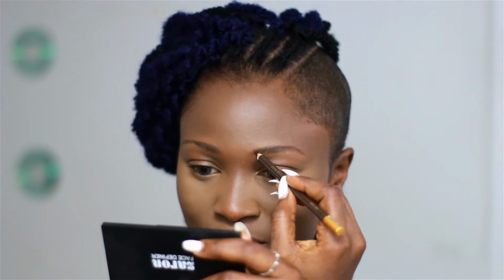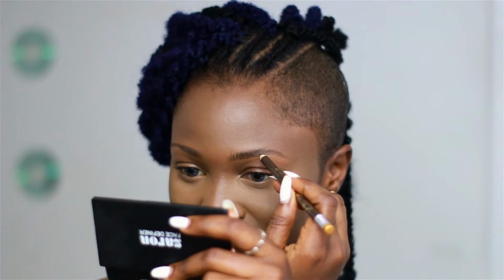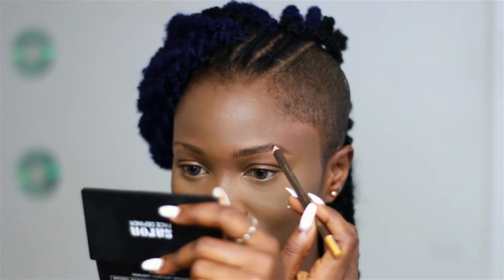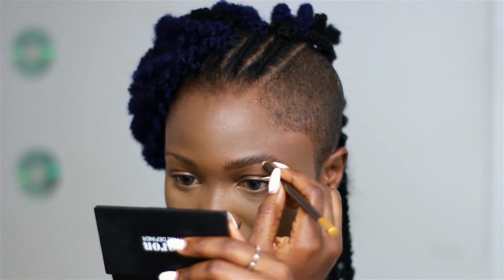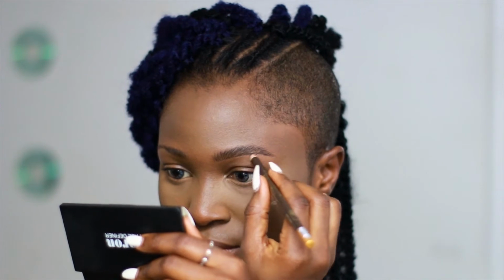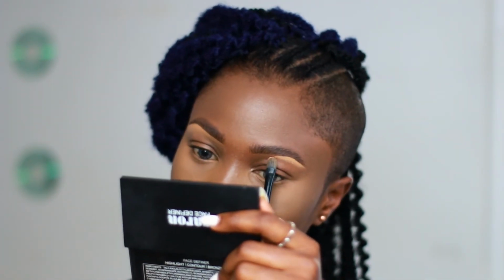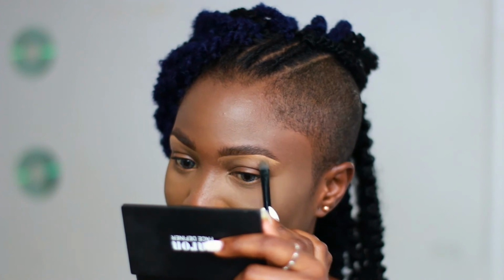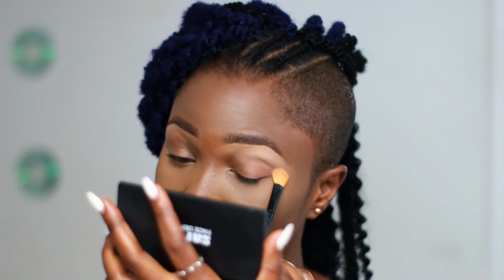How I Do my Brows with DAVIS PENCIL | Brushingly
Thank you for joining my beautiful Tribe of Fearless Babes and Fellas_

In this Video I show you step by step how I do my Brows using the Davis Pencil.
If You have the Davis Pencil and that is what you use for your Eyebrows like Many Nigerian girls I know, then you might find This Video super helpful! I share with you my simple trick to creating natural looking brows using only the Davis pencil.

If You would like to Take any of my Makeup Courses, please visit